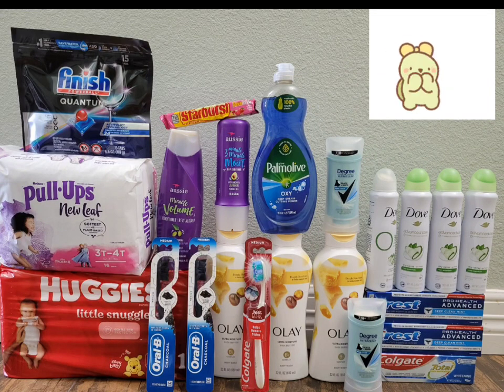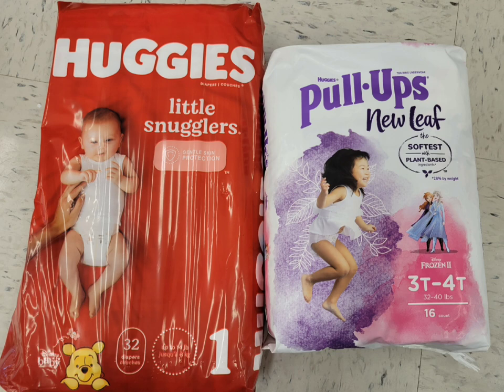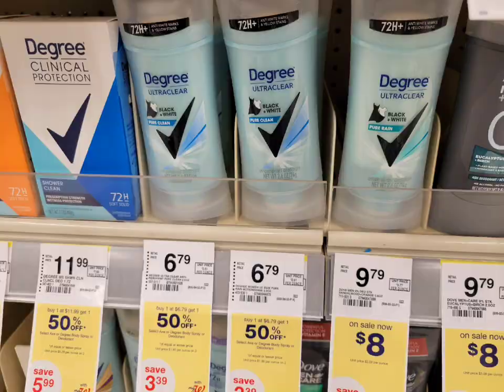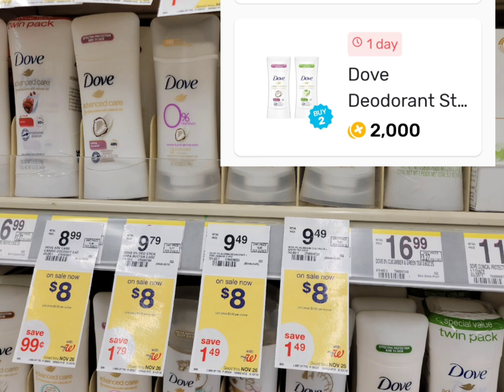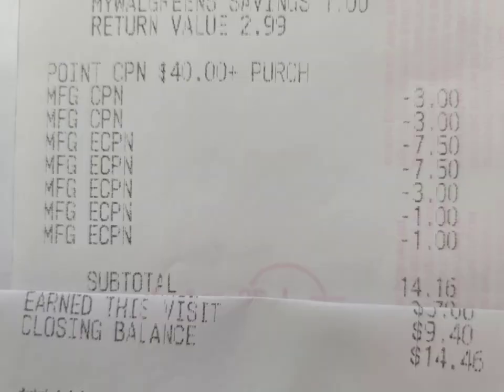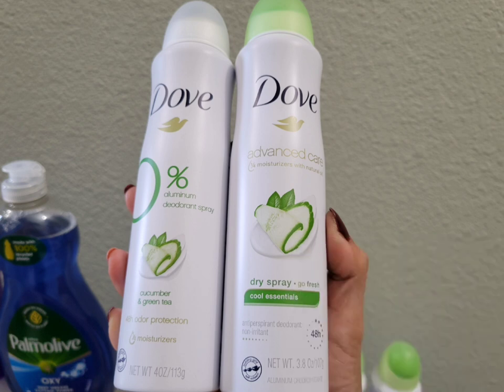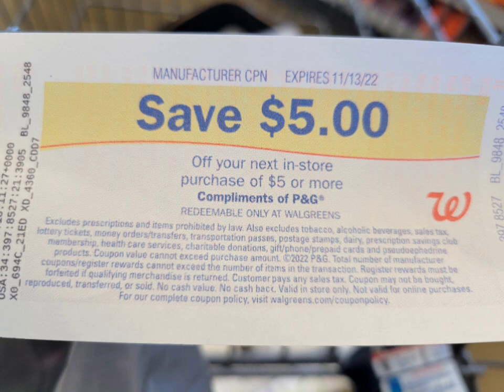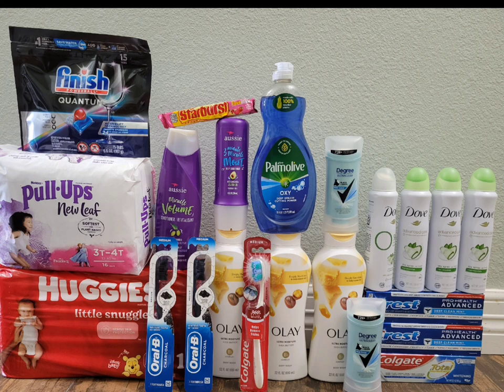Walgreens Couponing Deals | Dove Free + money maker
🔥I'm sharing the best deals at  WALGREENS 10/30-11/05 .

💥REBATE APPS💥

💥IBOTTA: Join me on Ibotta! A free app that gives you cash back on stuff you buy everyday. You will get up to a $20 bonus.